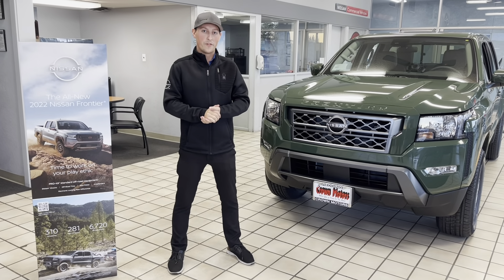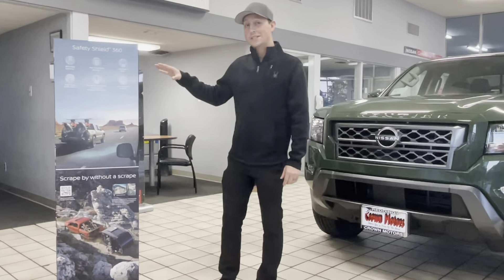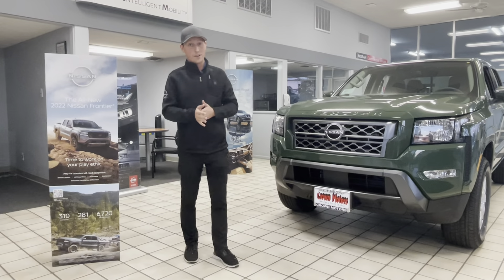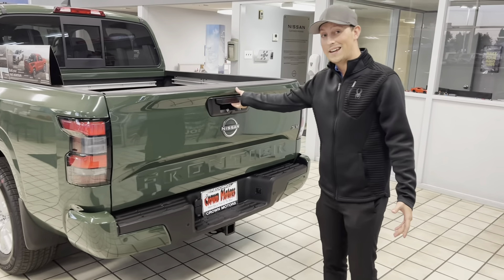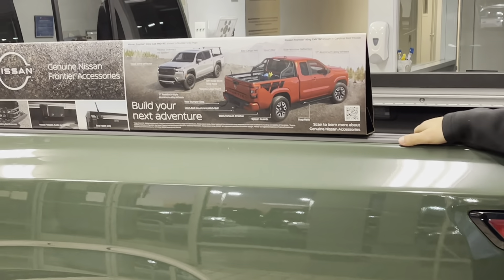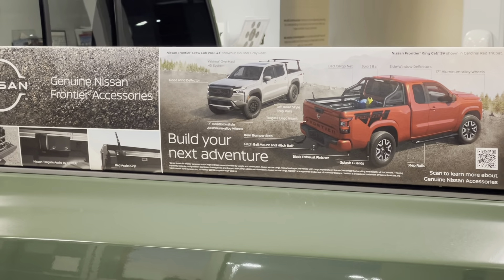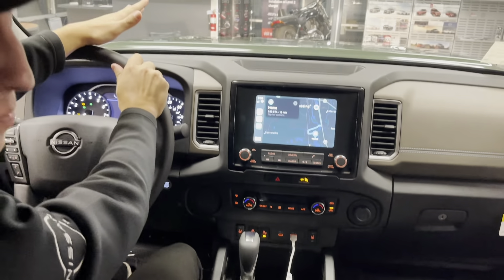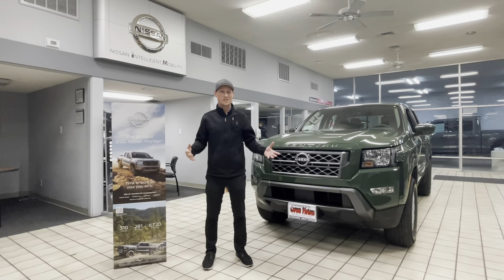2022 Nissan Frontier Walkaround with Ahron